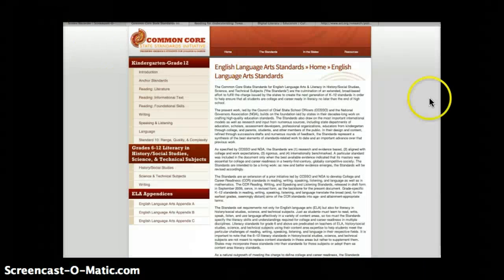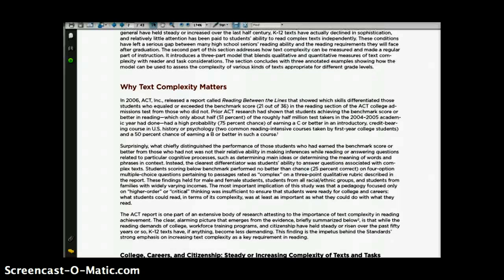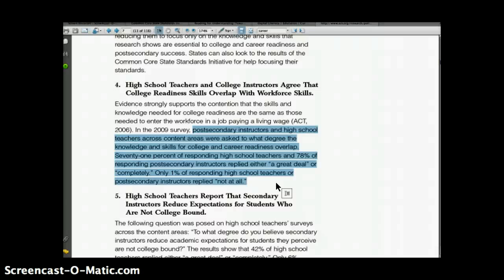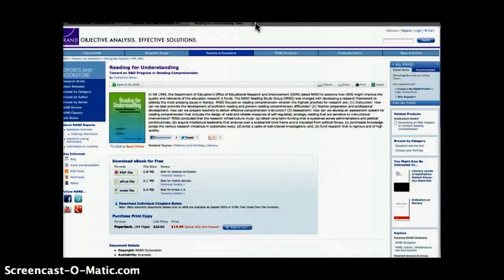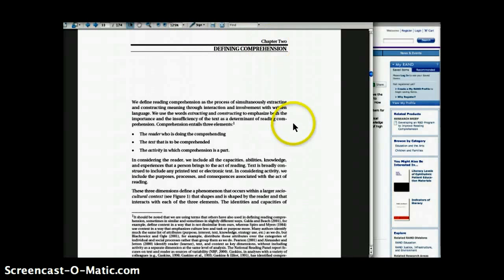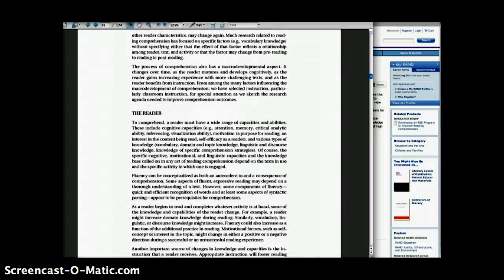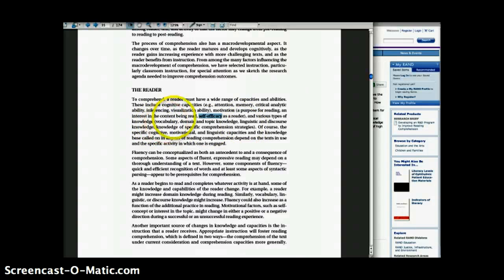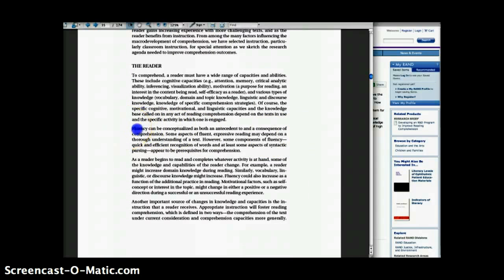Why take a Content Area Reading course?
CCSS Appendix A and ACT 2006 and 2009 research supports teachers in the disciplines teaching the specific skills needed to read and write in that discipline.